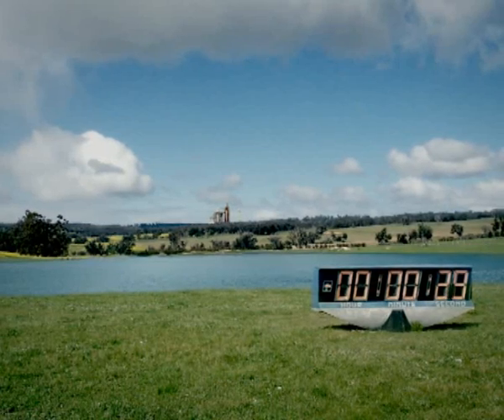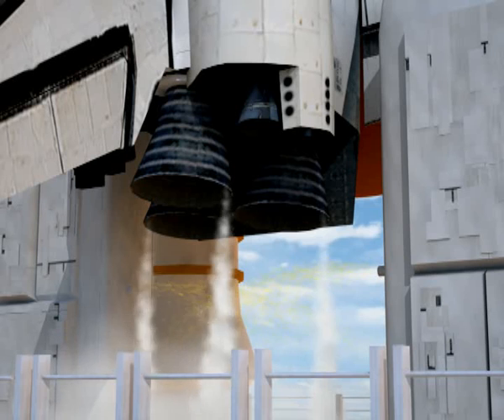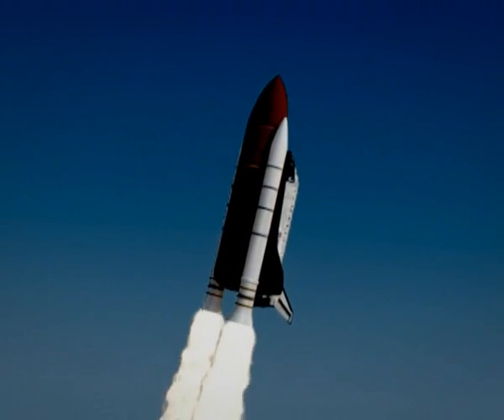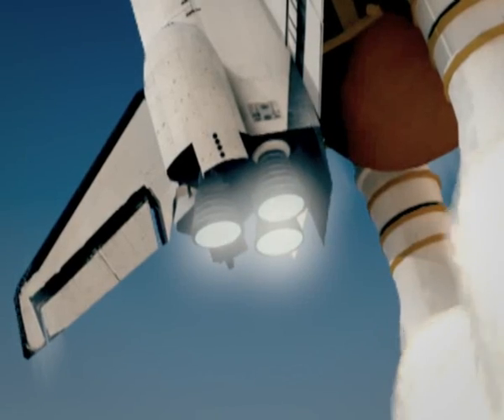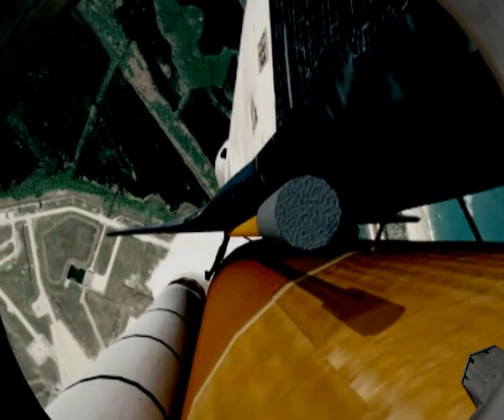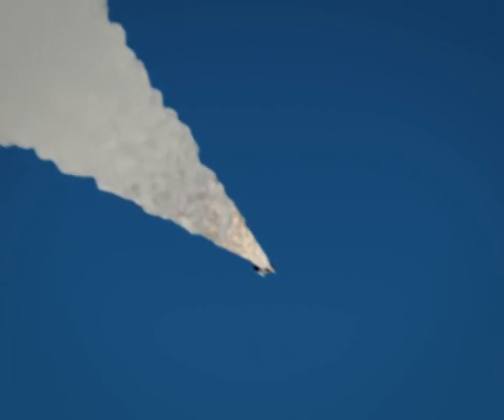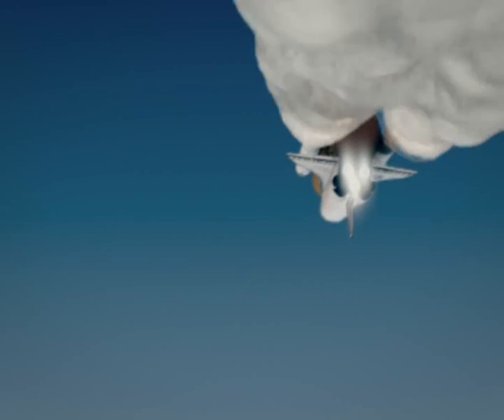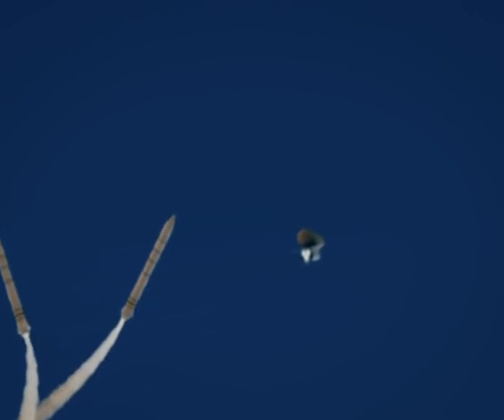SPACE SHUTTLE 2008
3D animation SPACE SHUTTLE 2008 is a final year project for my BSc Honours Degree in Computer Science, Multimedia. It depicts start and flight of the Space Shuttle Atlantis. Prepare to take an exciting journey into the space.